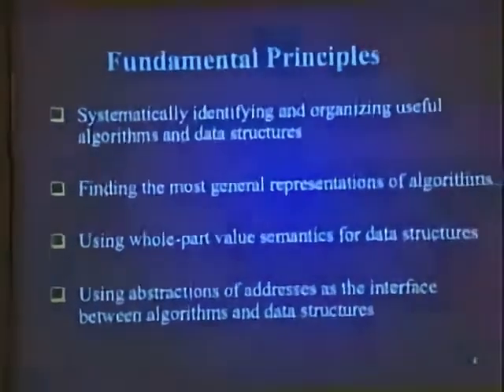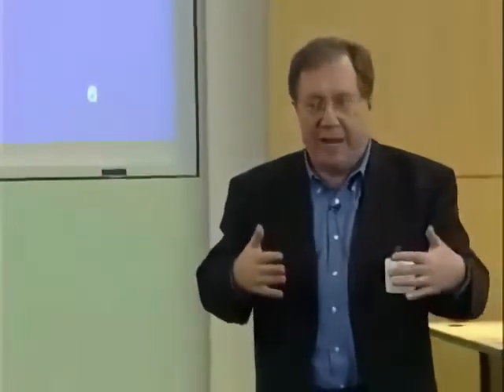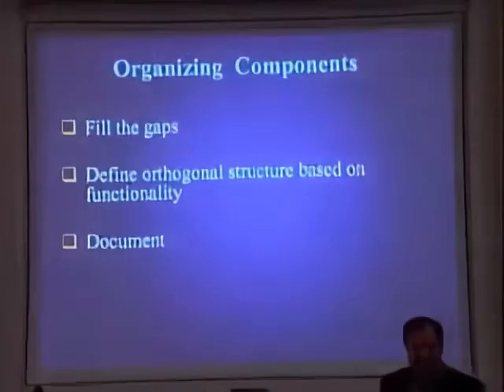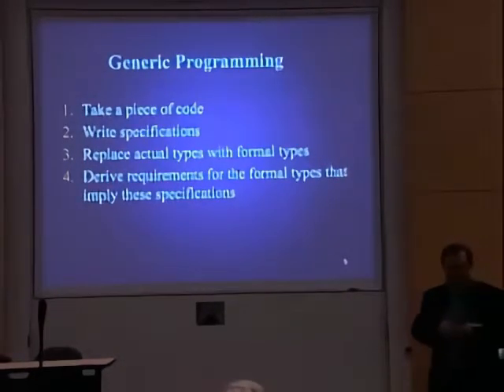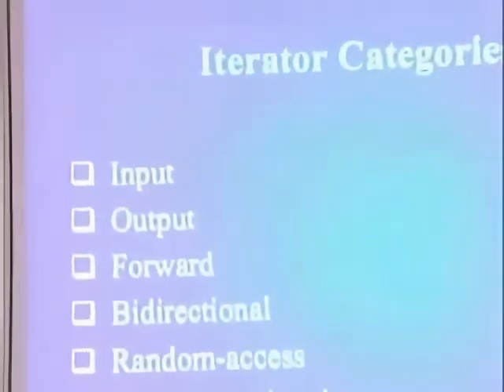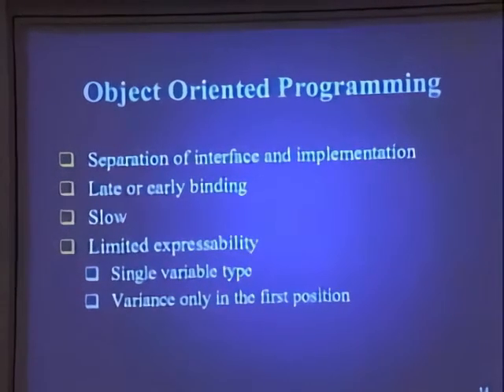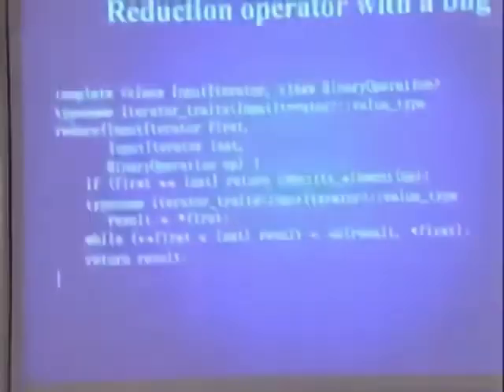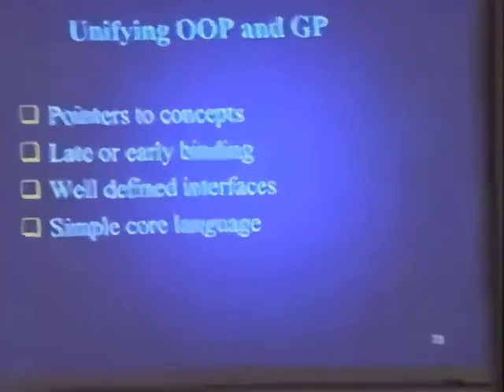Alexander Stepanov STL and Its Design Principles (upscaled with Deep Learning)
Alexander Stepanov: STL and Its Design Principles. Talk presented at Adobe Systems Inc., January 30, 2002
- The video was upscaled to 640x480 using Video2X image upscaling software based on NCNN implementation of waifu2x based on Vulkan API
- The audio track processed in such a way to get proper mono in left/right channels.